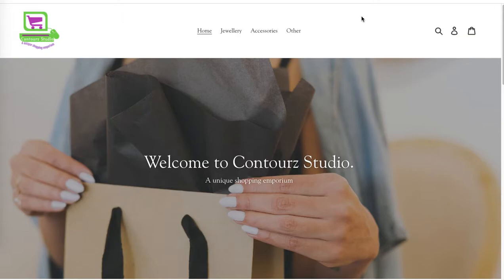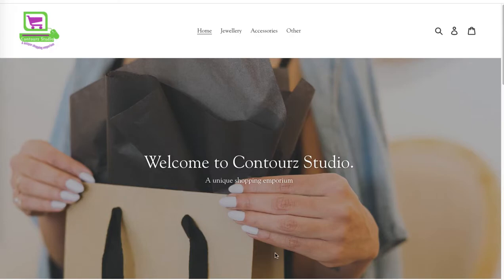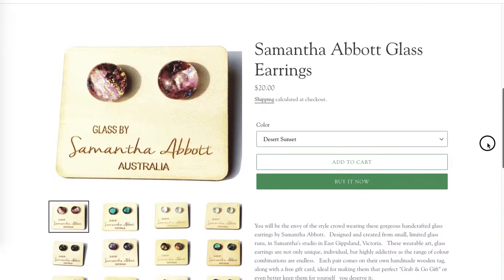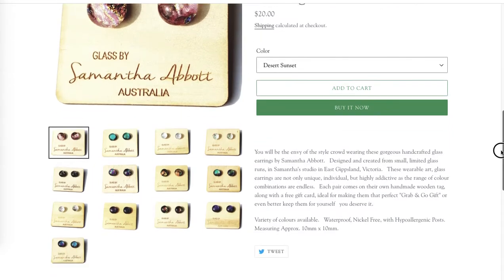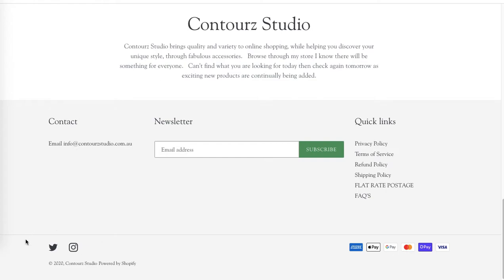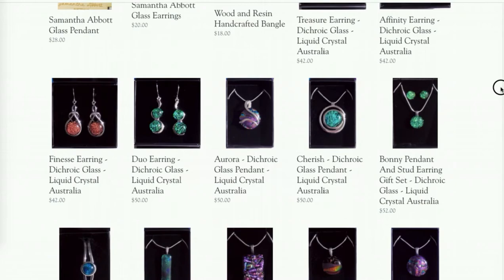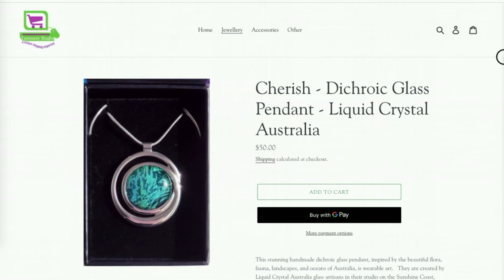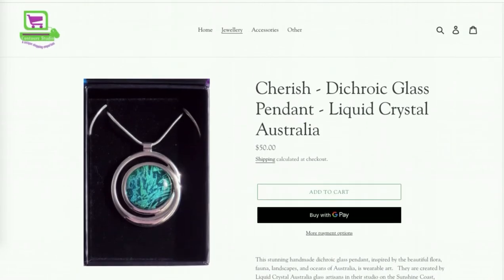Contourz Studio FREE Website Audit